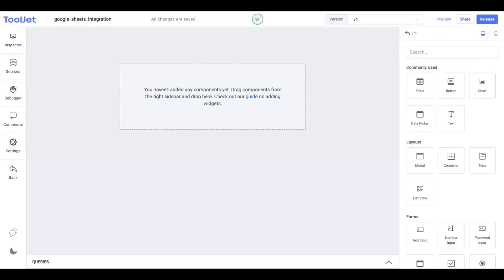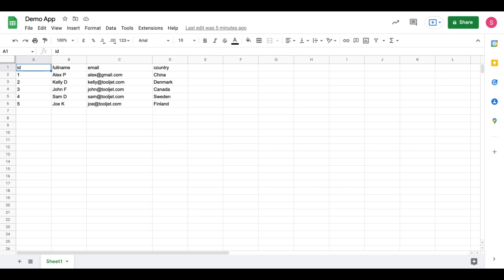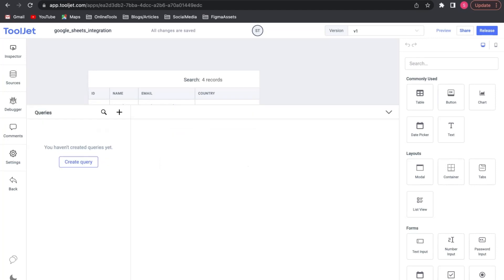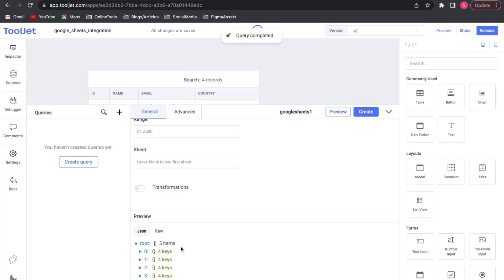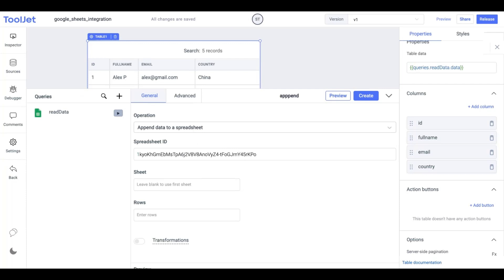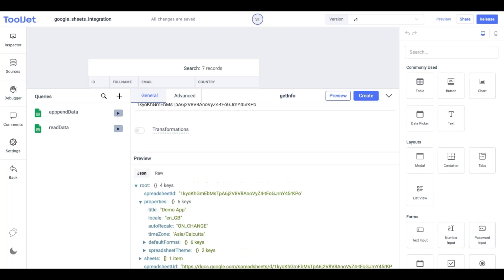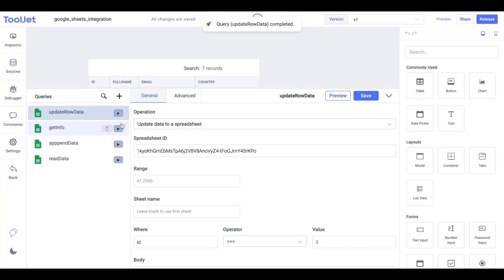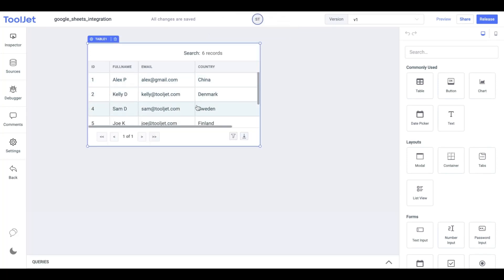ToolJet- How to Integrate Google Sheets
We'll create a simple CRUD application to integrate google sheets performing all the types of operations supported on ToolJet.

Timestamps:
0:00 Intro
0:27 Create and setup Table widget
0:43 Configure Google sheet
1:08 Connect data source
1:49 First query -  Read Data from the spreadsheet
3:29 Second query -  Append Data to a sheet
4:27 Third query -  Get Spreadsheet info
4:52 Fourth query -  Update data to a spreadsheet
5:56 Fifth query -  Delete data to a spreadsheet

We are launching our new video series on ToolJet widgets every week. This will allow our users to learn effectively how to use our widgets and understand the properties, events, and styling of a Widget on ToolJet. You can also find these videos on the widget's documentation page.

Thanks!

About ToolJet
ToolJet is an extensible low-code open-source framework for building business applications. Connect to databases, cloud storage, GraphQL, API endpoints, Airtable, etc, and build apps using drag and drop application builder. Built using JavaScript/TypeScript. 🚀